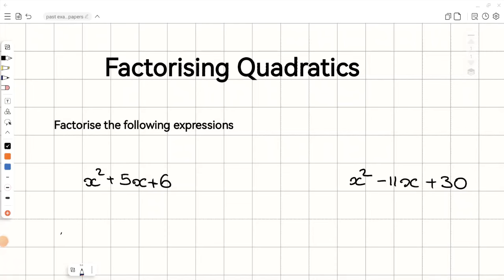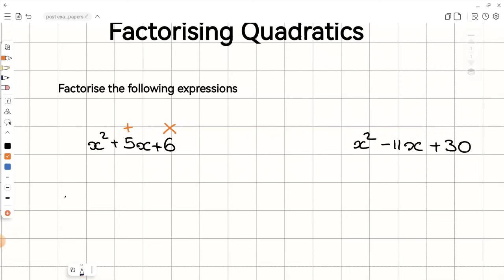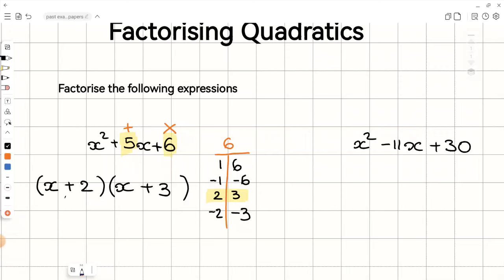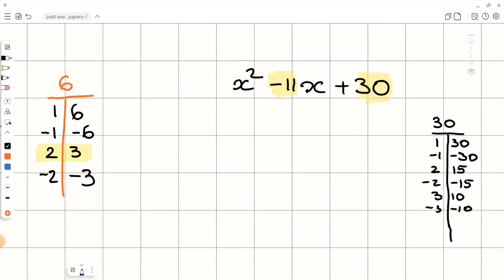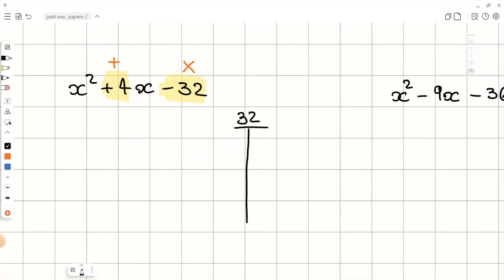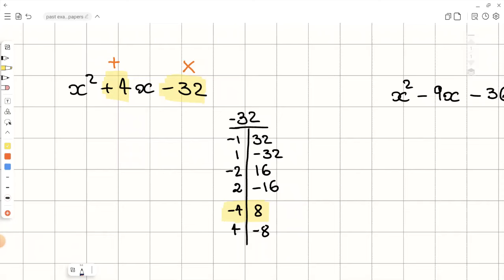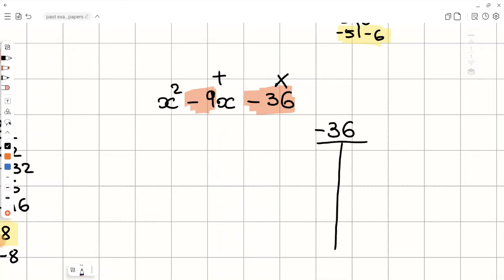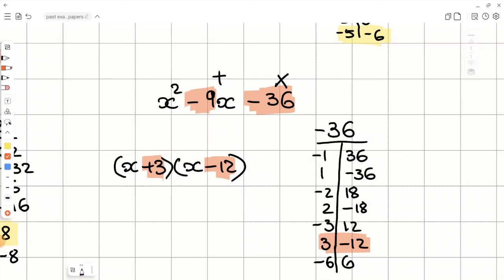Factorising Quadratics Part 1